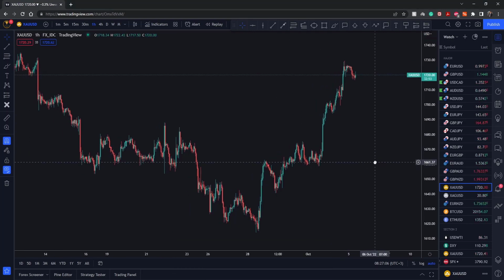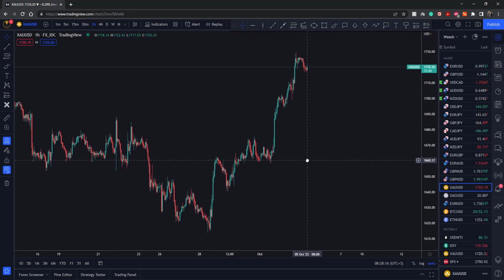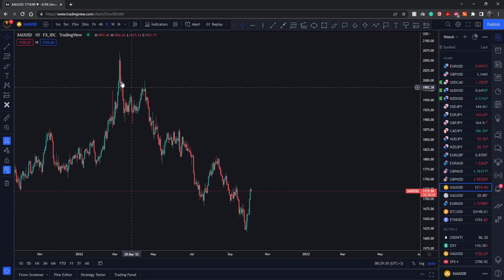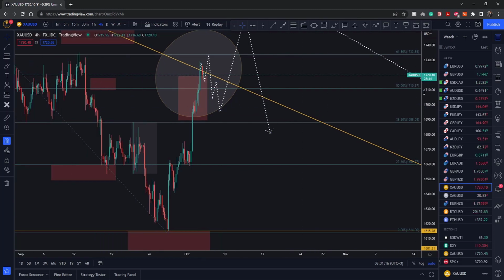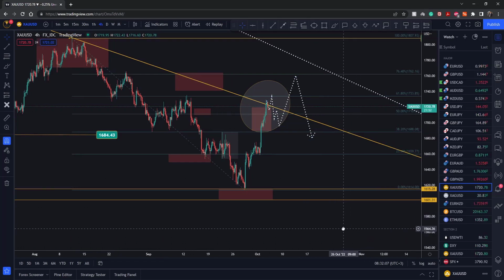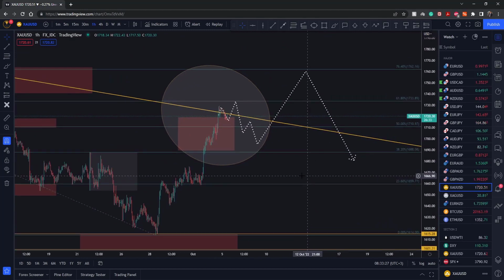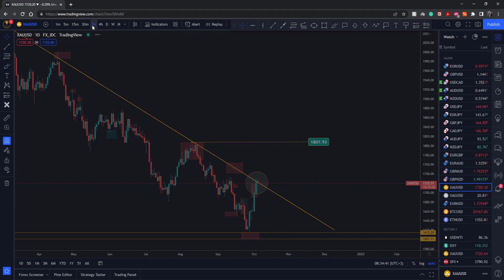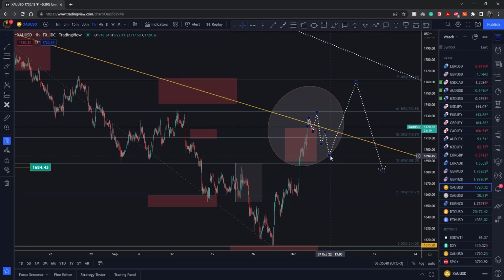Has Gold Reversed The Trend? (05.10.2022)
In Daily Forex Forecast you are going to learn how to trade GOLD by watching our trading ideas. Using our proven Forex technical analysis, we're going through our top forex trades today.

In this video, you will see what are the major levels as well as possible entry opportunities on GOLD

You will understand what forex trading strategies we use in our trading and possibly implement them into your own style of trading. Stay until the end of this video to learn everything you need to know about GOLD.